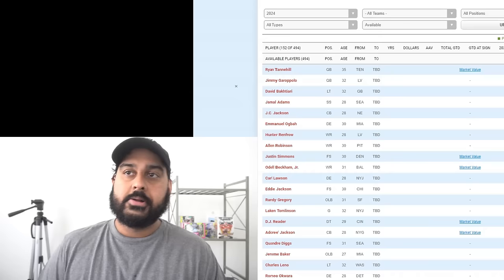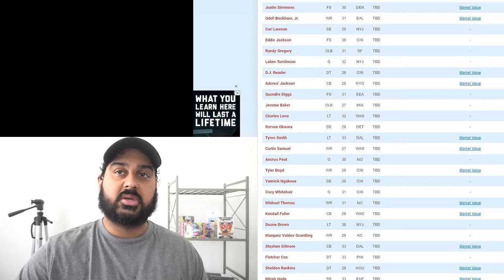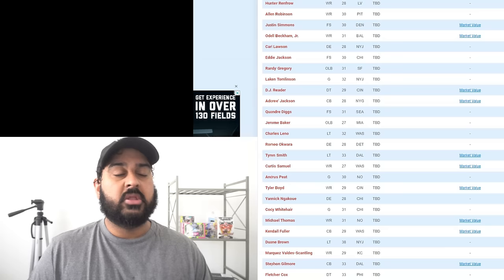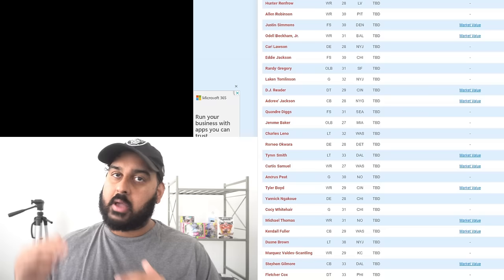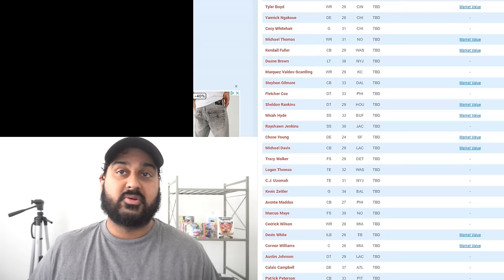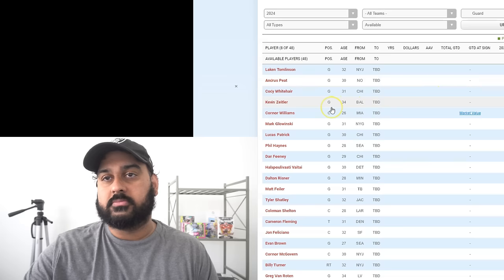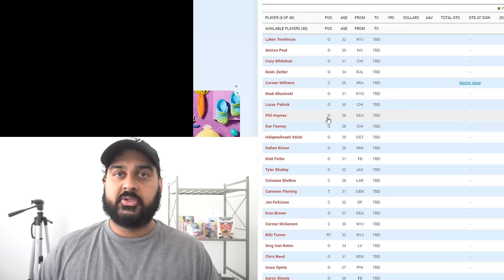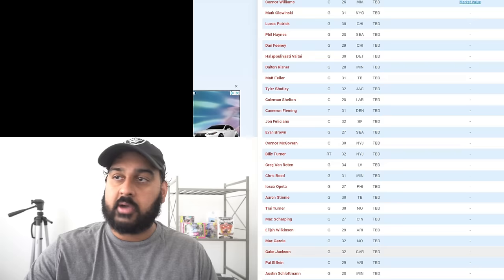Raiders RELEASE Hunter Renfrow and Jimmy Garoppolo | + Major Cap Update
The Las Vegas Raiders are Releasing both Hunter Renfrow and Jimmy Garoppolo at the start of the new league year

raiders report, antonio pierce, tom telesco, sanjit t, Josh jacobs, maxx crosby, justin fields, raiders training camp, patrick graham, bo nix, jayden daniels, jj mccarthy, caleb williams,

Any false copyright claims or content ID for unauthorized use (i.e. re-upload, replay, audio ripping, video content ripping) of any copyrighted content from this YouTube channel, "Las Vegas Raiders Network", our legal team will pursue all legal actions against you.